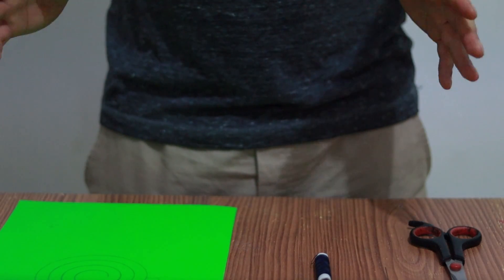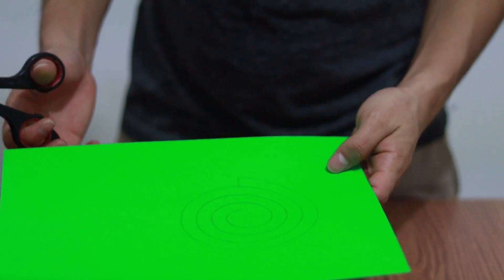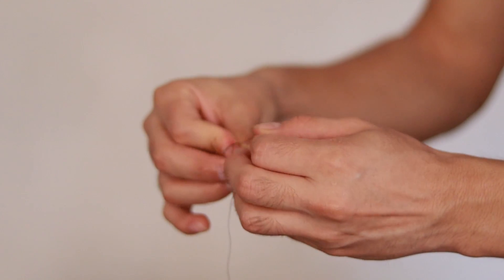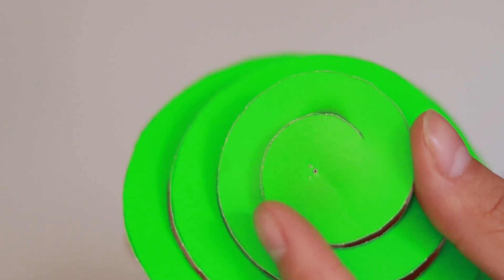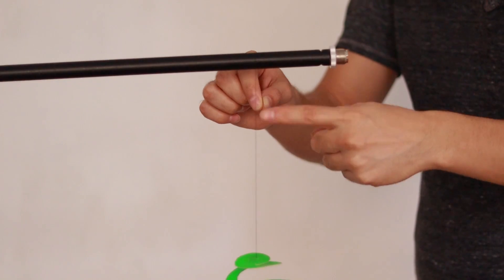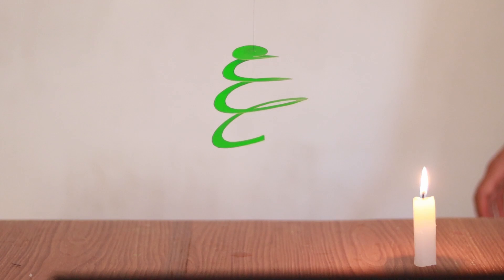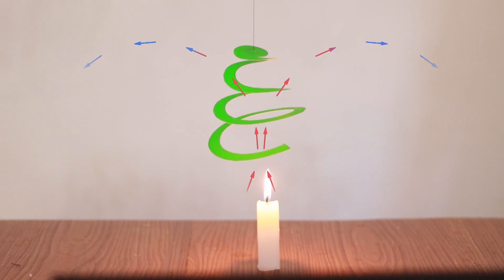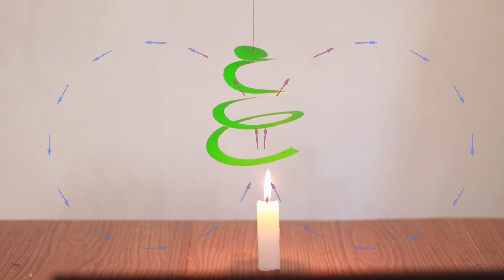Heat Transfer by Convection Experiment 1 | Easy Homemade Experiment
In this video we perform an experiment to demonstrate convective heat transfer.

Contents:
0:00 Introduction
0:09 Materials
0:31 Procedure
2:50 Explanation